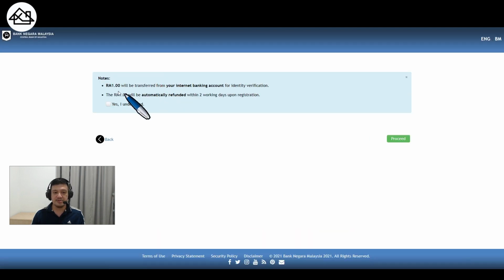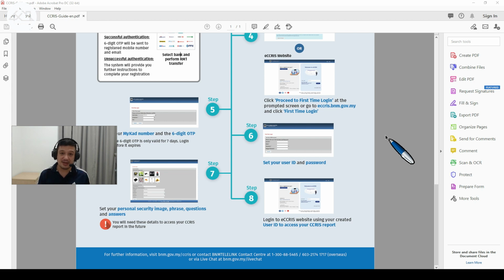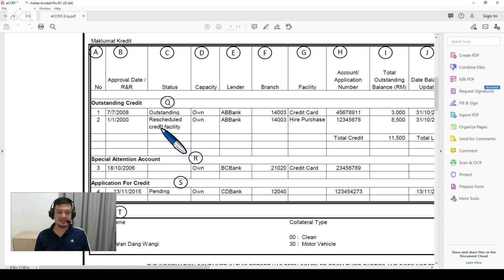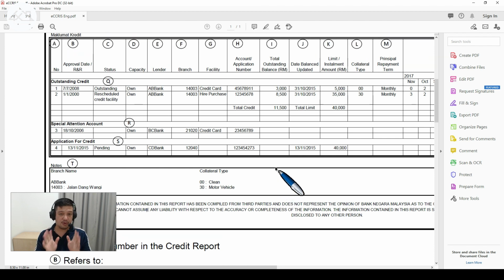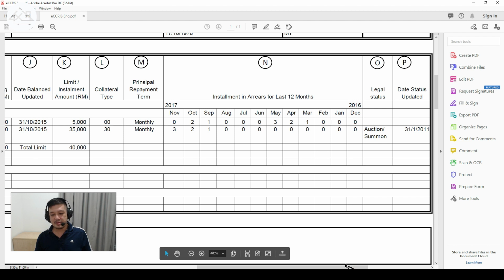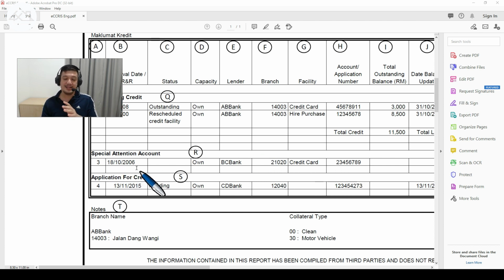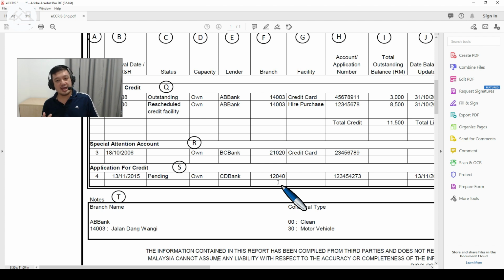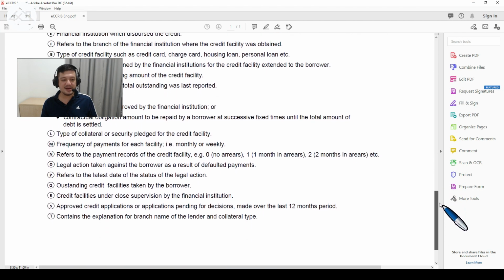PSVS #88 How to register eCCRIS for FREE and read your CCRIS report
Here's how to register your eCCRIS and get your CCRIS report for FREE anytime and anywhere.

Head to Google and type "eCCRIS BNM" in search box to start. Not putting links for security reasons,

eCCRIS is ONLY available to Malaysian citizen with MyKad.